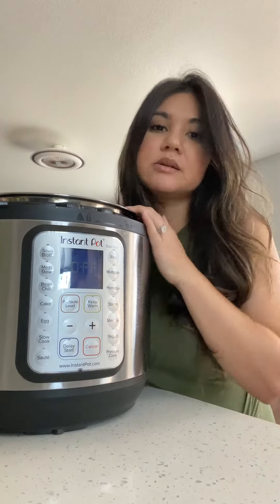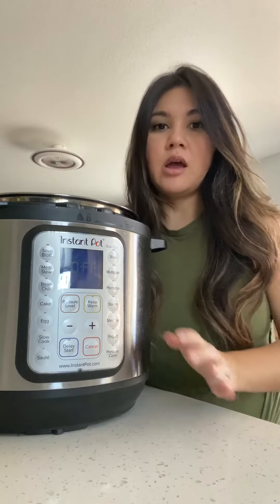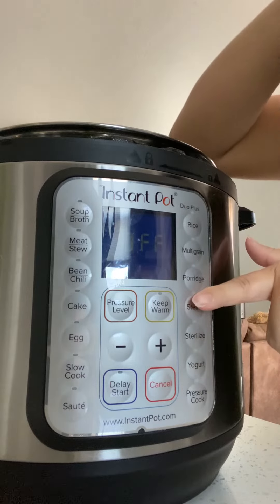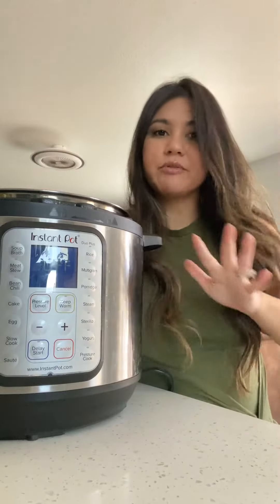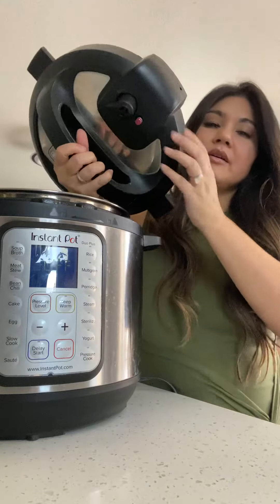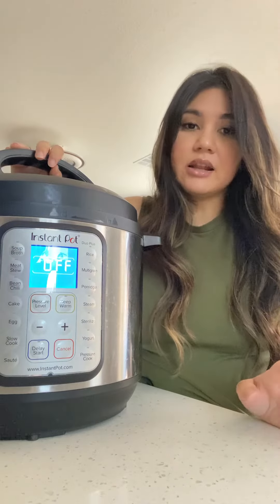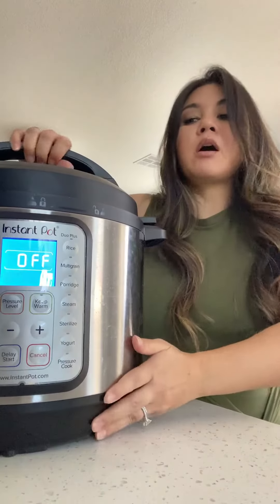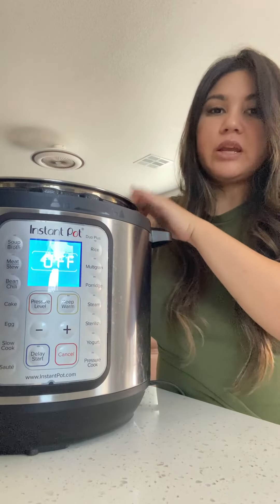Instant Pot Duo 7 in 1 Electric Pressure Cooker Review